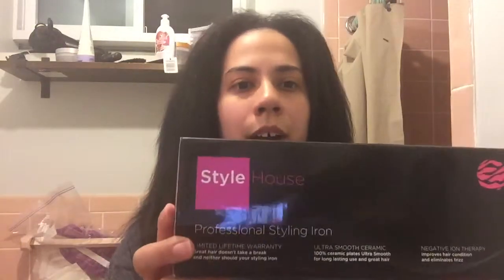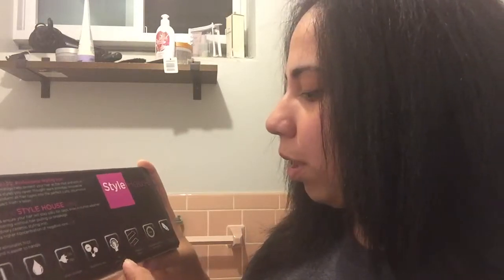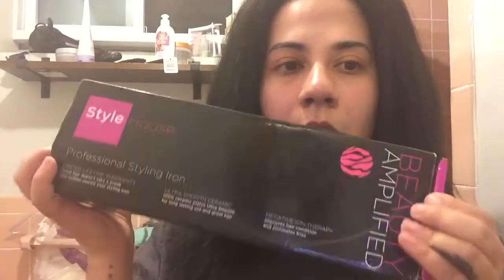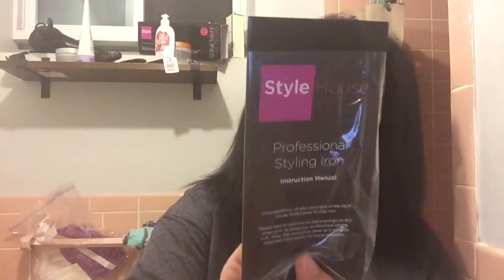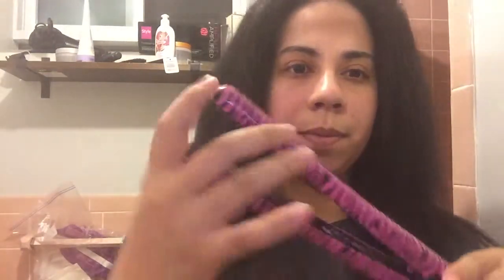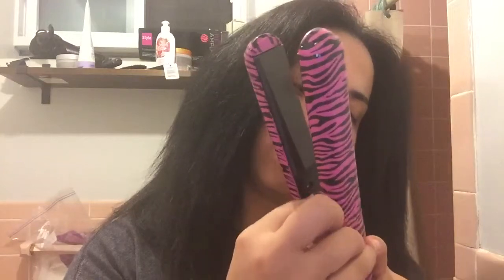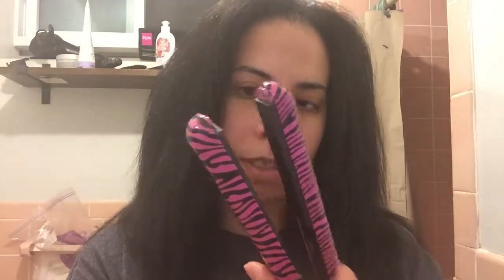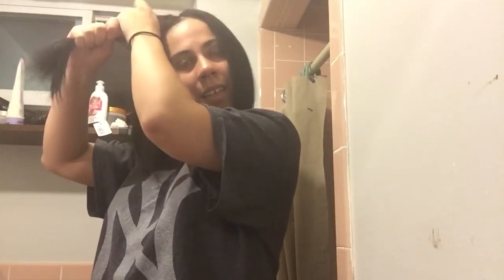First Impressions: Style House Styling Iron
Trying out the Style House Styling Iron for the 1st time!